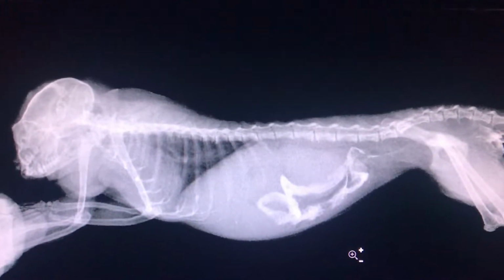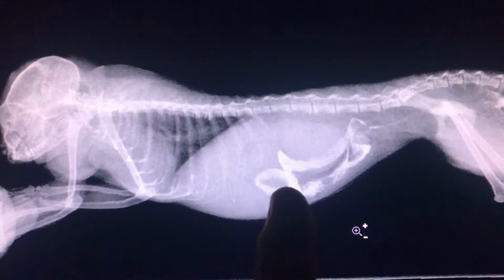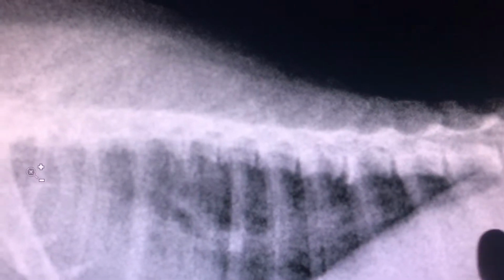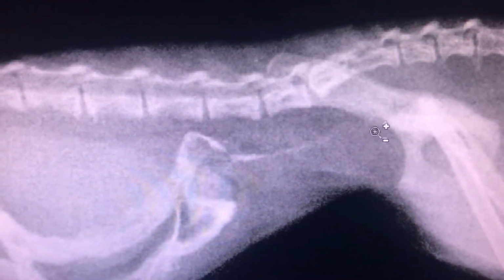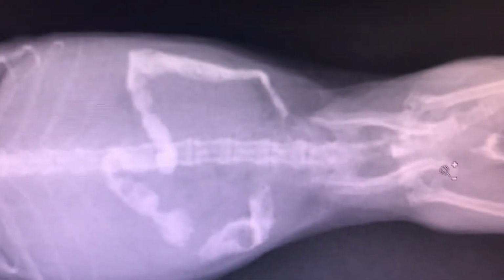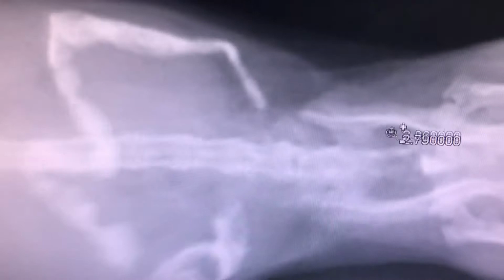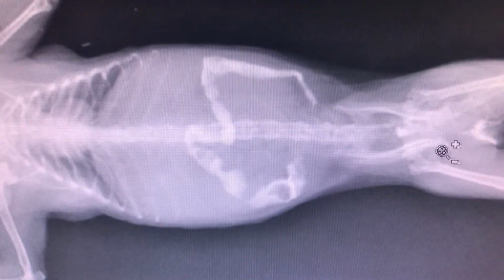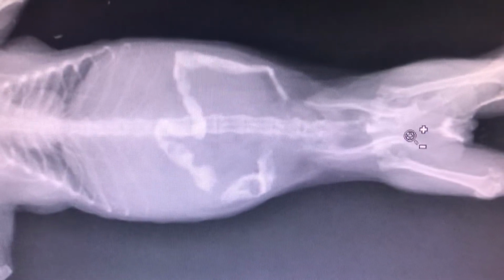RED ARMED TAMARIN WITH NONDESCRIPT PAIN AND ABDOMINAL SWELLING GETTING RADIOGRAPHS & ULTRASOUND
Yes its Daisy